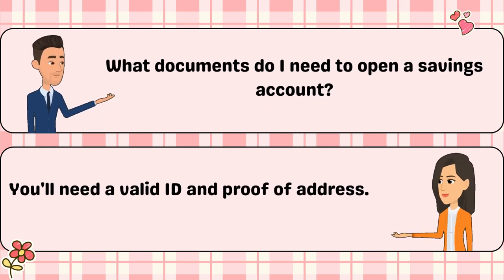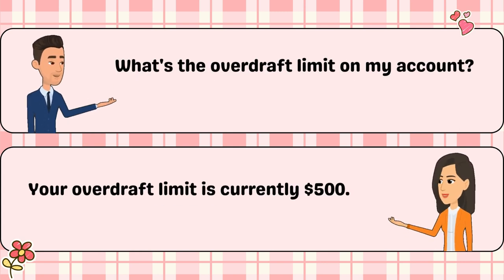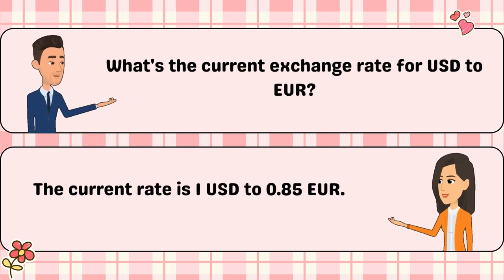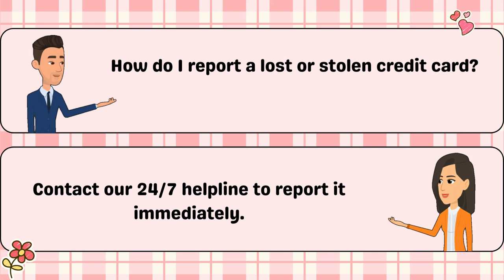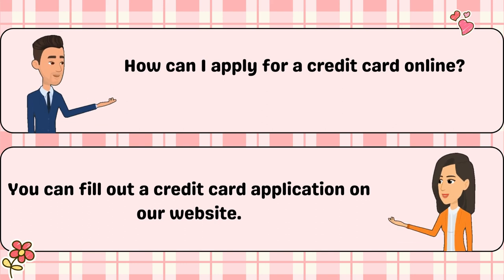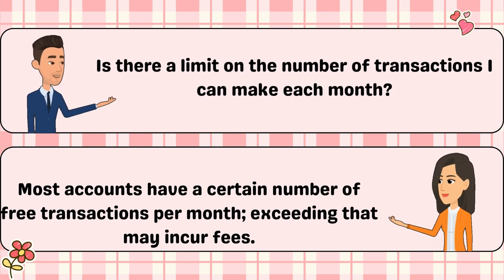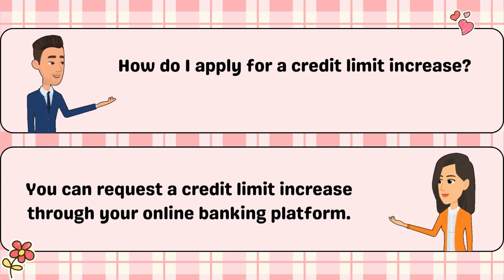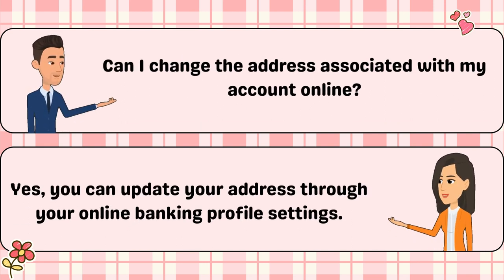Boost Your English Skills with Bank Conversation Practice | Learn Common Questions and Answers!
🔍 Looking to improve your English for everyday situations? Join us in this engaging video where we focus on English-speaking conversation practice centered around common questions and answers you might encounter at the bank! 🏦💬

In this session, we break down simple yet essential dialogues that will help you navigate through banking interactions with confidence. Whether you're a beginner or just want to brush up on your English skills, this video is designed to make learning easy and enjoyable.

🤔 Ever wondered how to ask about account balances or inquire about different banking services? We've got you covered! Our friendly and approachable dialogue scenarios will guide you through the most commonly used phrases in a bank setting.

🌐 Join us on this language-learning journey and boost your English proficiency effortlessly. Perfect for anyone looking to enhance their conversational skills in real-life situations!

Let's build your confidence one conversation at a time! 🌟💬

EnhanceYourEnglish,KeepLearning!